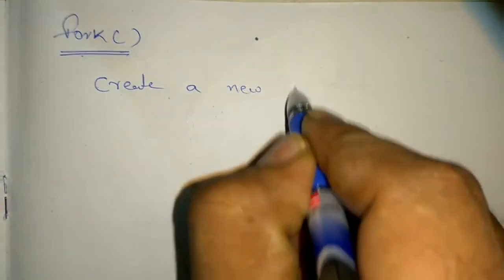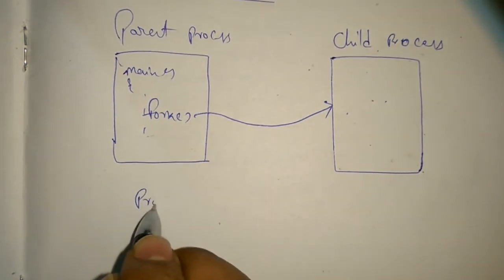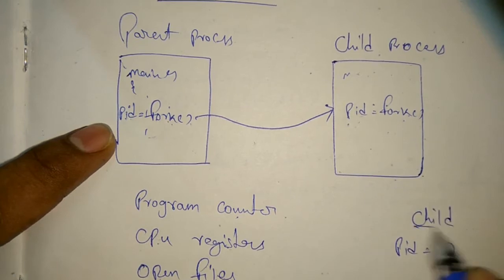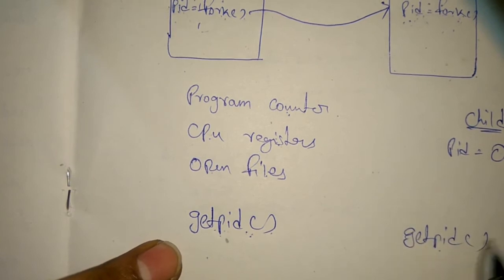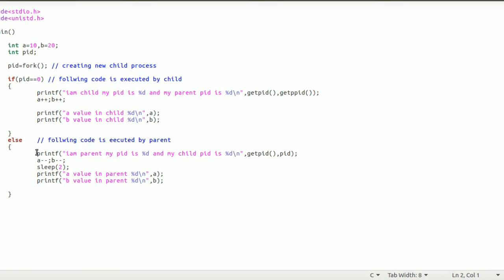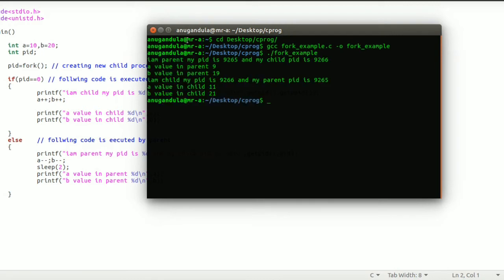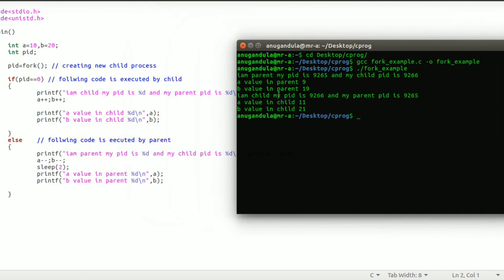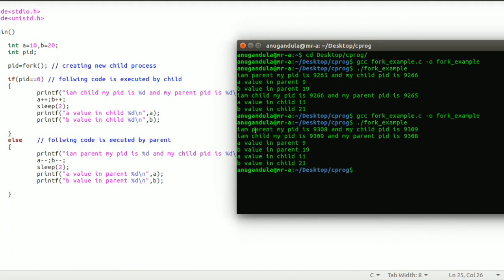fork system call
describes a good understanding of fork system call